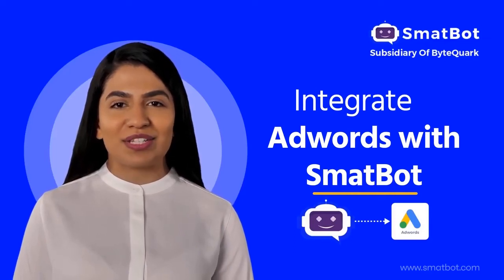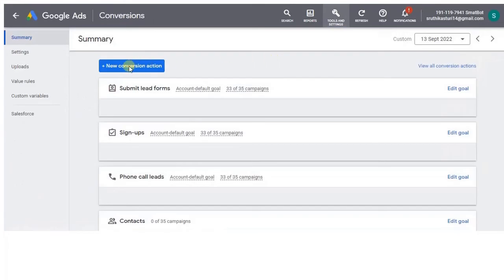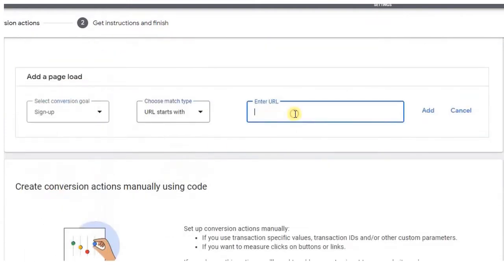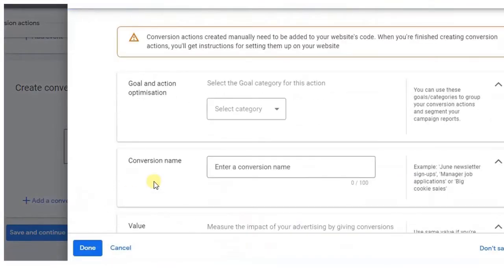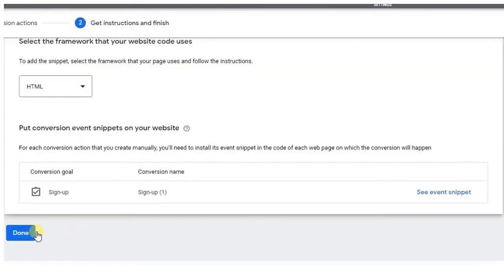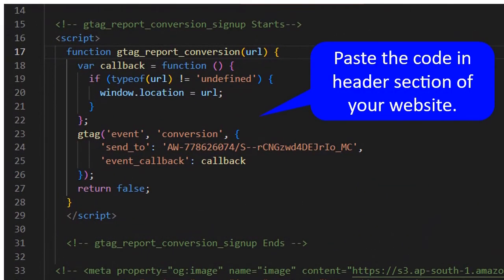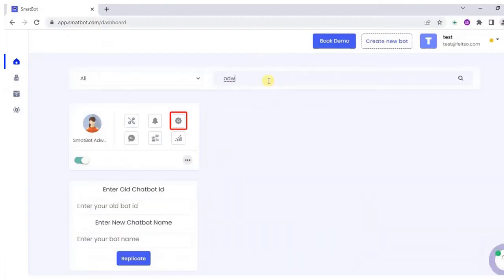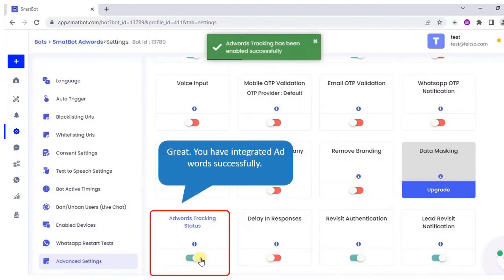How to Integrate your Google Ads with SmatBot for better Tracking & Conversions.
In the tutorial, we will now see how to Integrate your Google Adwords to your SmatBot to track all your leads and for a better conversion rate.